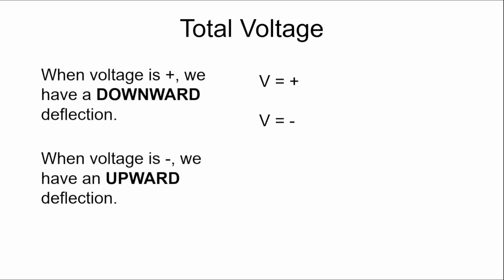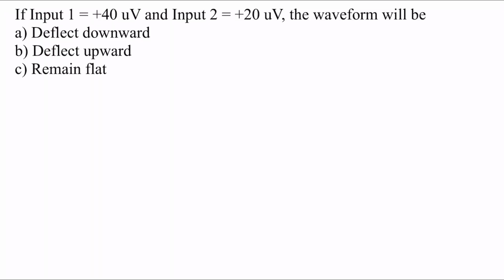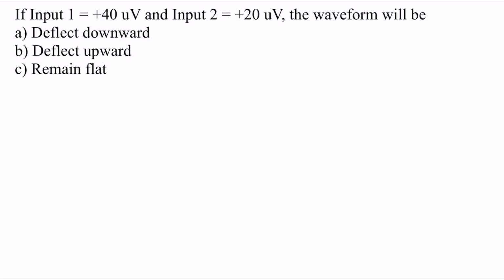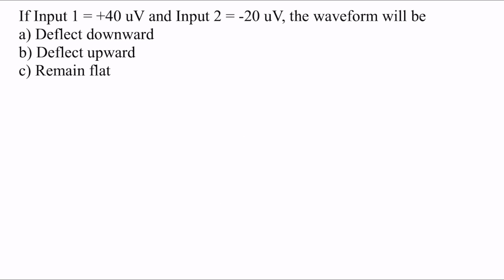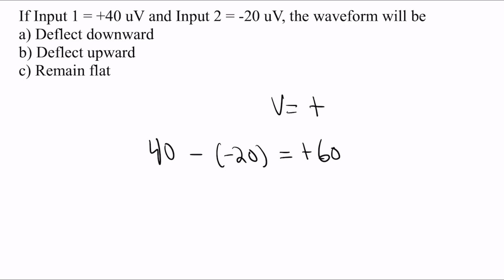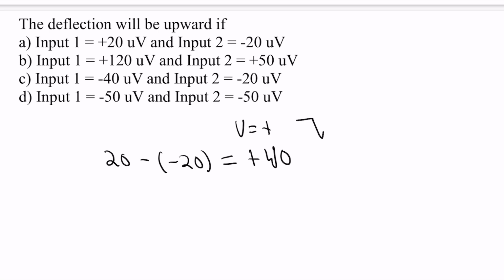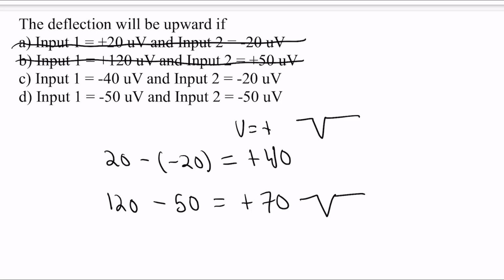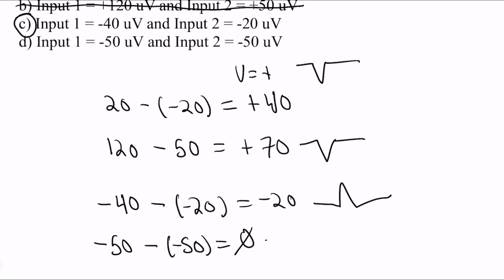EEG Polarity Rules Made Easy